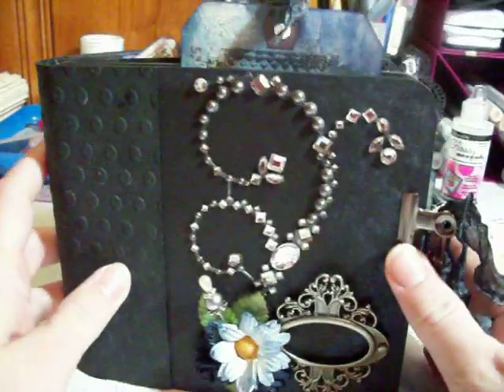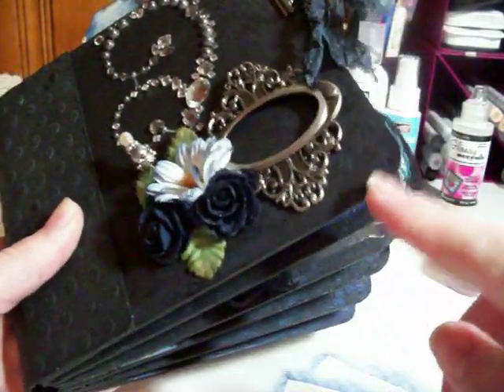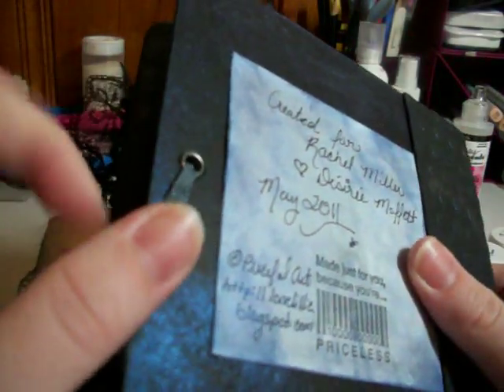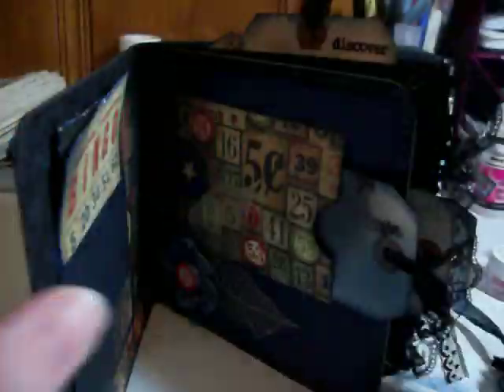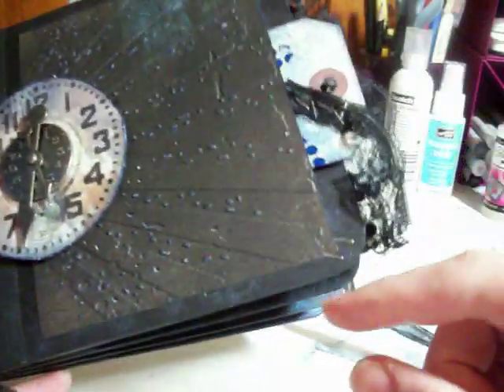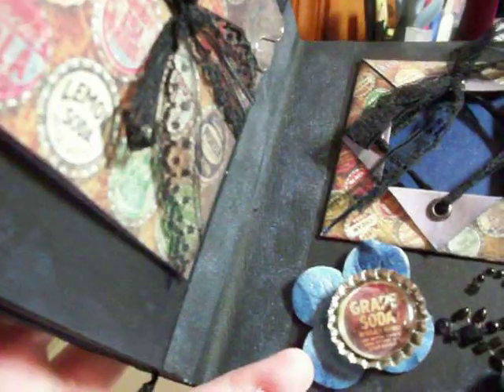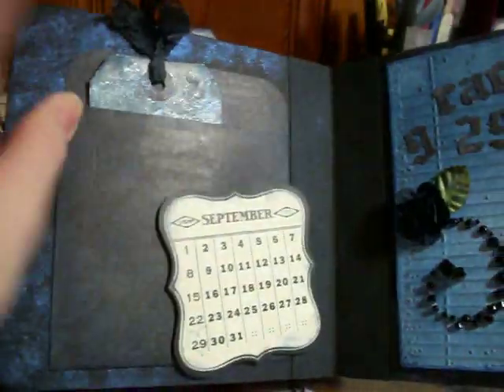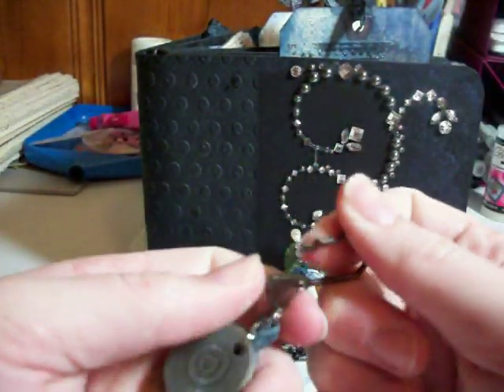Mini for Rachel, LSH swap May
A few things, this is my first mini I have made using this hinge binding and I thought I would really like it, but eh not so sure I do. At least with chipboard, it is so fat and hard to handle I feel, not sure about it at all!

I do hope Rachel likes it, and I did enjoy making it, just not sure how I really feel about it yet! :D